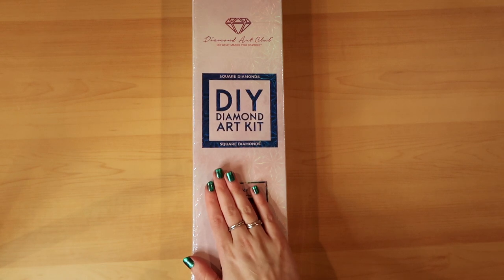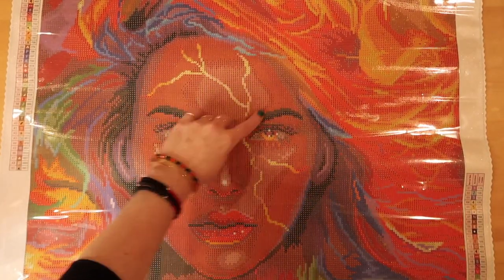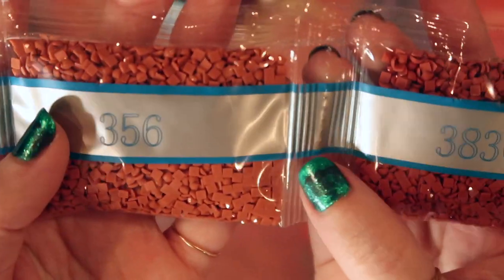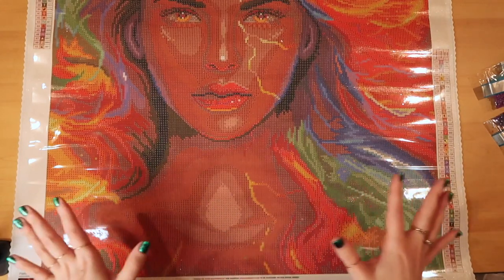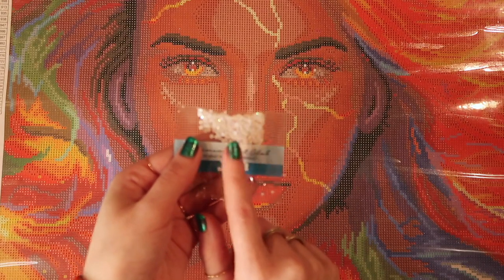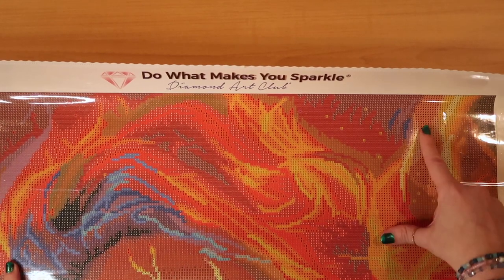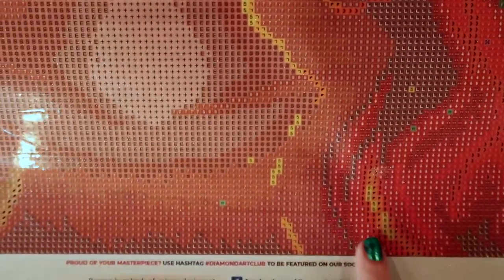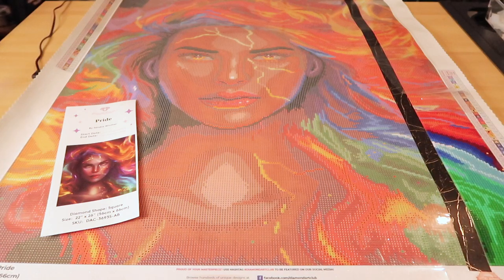Diamond Art Club Sneak Peek | Pride by Sandra Winther | Square Diamond Painting Unboxing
I'm extremely honoured and so happy that this diamond painting was my first Sneak Peak for Diamond Art Club. Sandra Winther is a wonderful, talented and very kind artist and I couldn't be happier to share her work with you. I hope that you love it and head on the 26th to pick her up!

Release Schedule and DAC Links For You:

General Release 9:30 A.M. PST / 12:30 P.M. EST

My Bookstagram: @youcaughtmereading
DAC: @diamondartclub

Or you can always use my code ***YOUCAUGHTMECRAFTING***

These Are All Affiliate Codes, so if you do want to help me out and support the channel if you want to purchase anything in this video if you go through here I’d really appreciate it!

Things In My Office/Craft Room/Library That I Love:
Blue and Cream Storage Cubes
My Drafting Table
A2 Light Board I Mention (multiple sizes)
Beats Headphones That I Use When Making Videos/Everything Else
Mason Jar I Keep My Unused Diamonds In
My Current Logbook

Equipment Used To Make My Videos and Highly Suggest:

Canon Powershot G7X Mark Camera
Camera Cover To Protect It Screen Protector
60 Inch Tripod
Desk Attached Camera Mount
Double Camera Battery Charger
Wasabi Extra Battery
128 GB SD Card
Other Extra Canon Battery
Ring Light
Portable Charger- pack of 2 (also can be used with certain light boards)
Anker USB adapter (I love this item SO much)
USB Hub Adapter that I ALWAYS Have Connected to my Laptop

As always, stay happy, stay healthy and stay kind to yourself and to others...